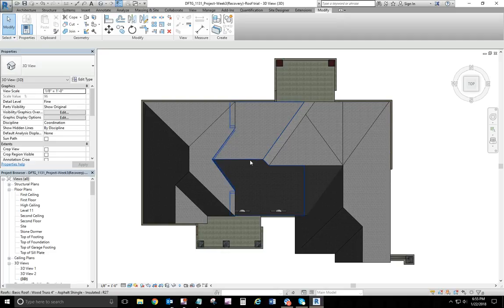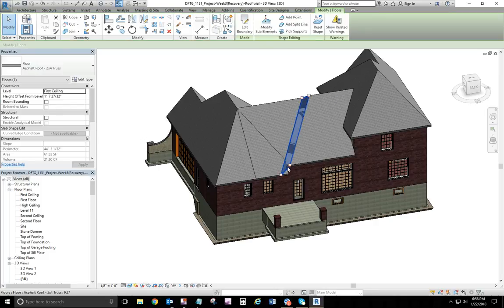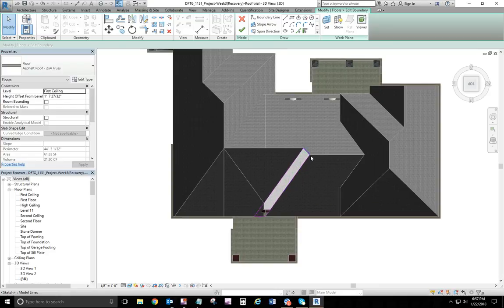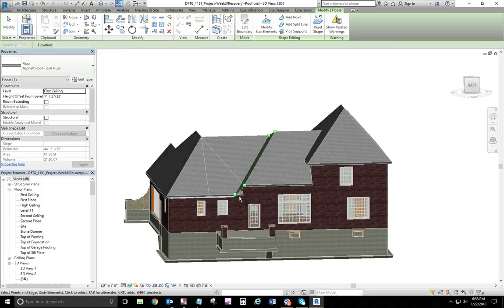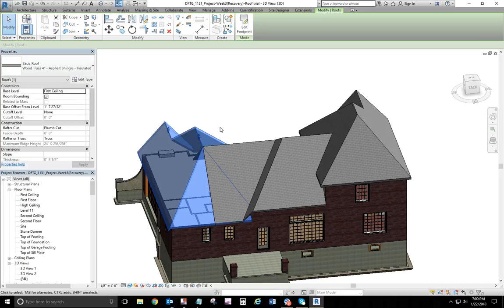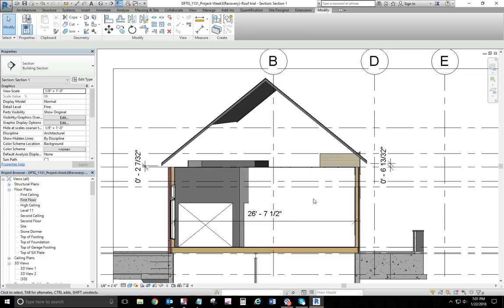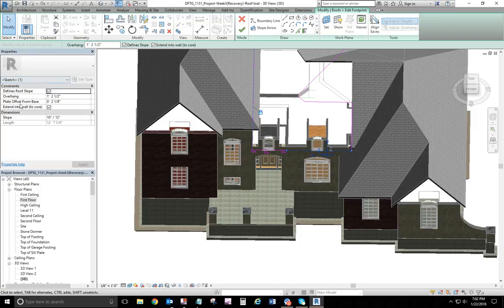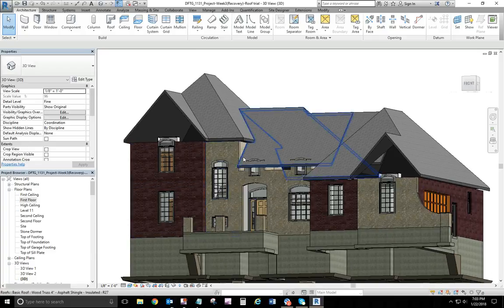1131 Week 3 Video 6